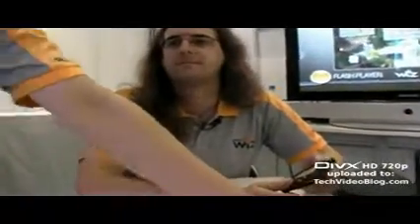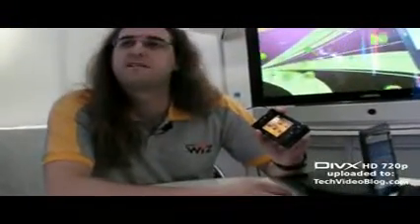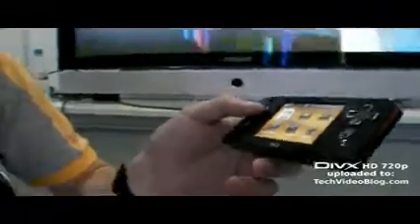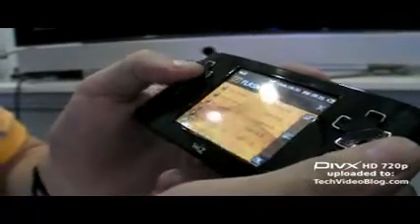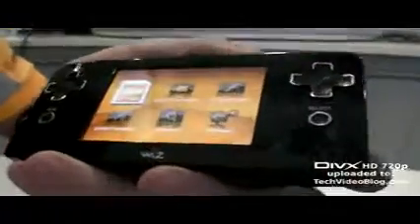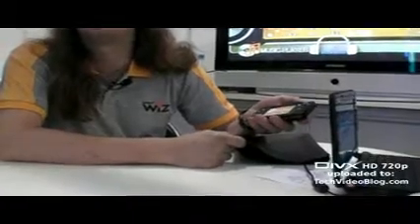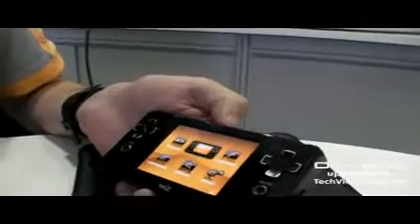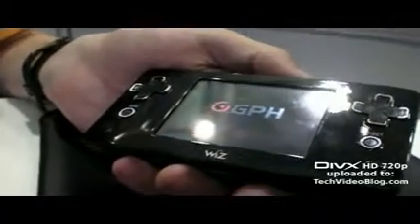Gamepark Holdings Wiz at IFA 2008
Gamepark Holdings is the South-Korean company that has previously released the GP32 and the GP2X which are open source video game emulators. The new Wiz handheld is faster, smaller and better then the GP2X. It may be able to emulate as much as N64 and PSX games.

You can watch this video in DivX HD 720p quality

The TechVideoBlog.com IFA 2008 video coverage exclusive sponsor is DivX, Inc.